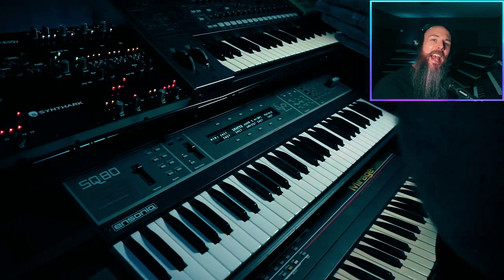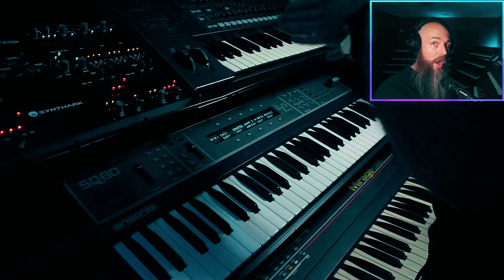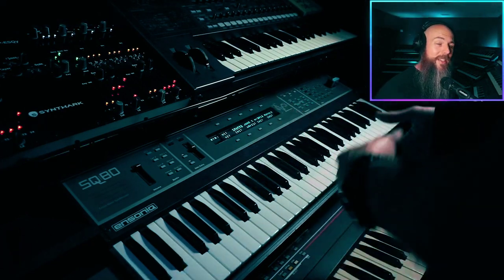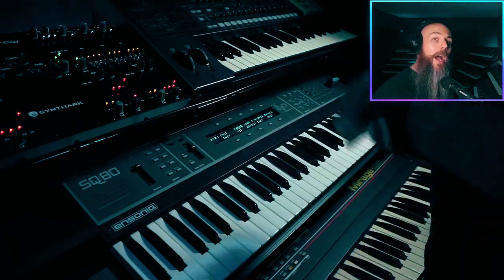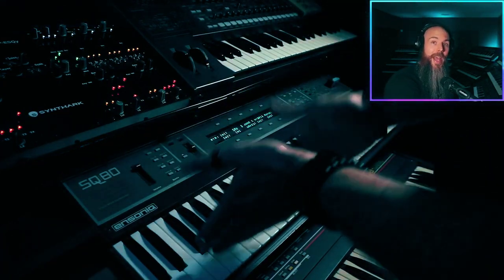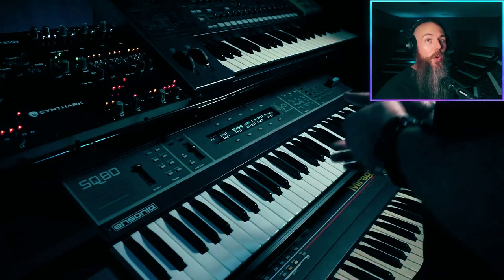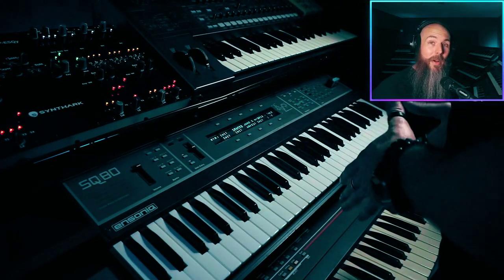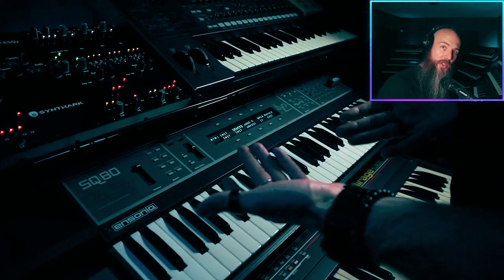ARTURIA SQ80 V vs ENSONIQ SQ-80 (1987) Vintage Analog Hybrid Synthesizer Shootout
Thank you for your help Growdog 🙏

Arturia's SQ80 V is claimed to be an exact recreation of the Ensoniq SQ-80 from 1987. Can you hear the difference between an authentic hybrid analog vintage synthesizer and the plugin?

CORRECTIONS AND NOTES:

Arturia V Collection is $599, not $500.

I had to mono a couple of the files from the SQ80 V before the comparison because there was some automatic voice panning, for whatever that's worth. Also the LFO is free running in the first example which could give an unfair advantage to the SQ-80 because how I played was in relation to the LFO I was hearing.

0:00 Intro
2:44 Synth Sounds (No Cheating!)
6:28 Discussion